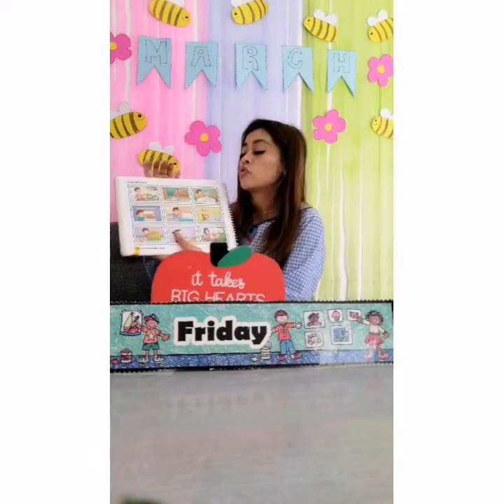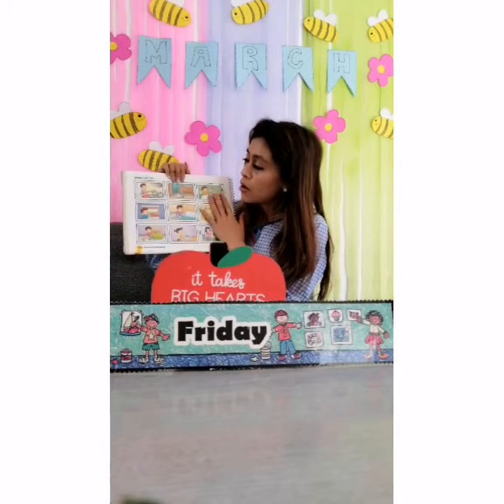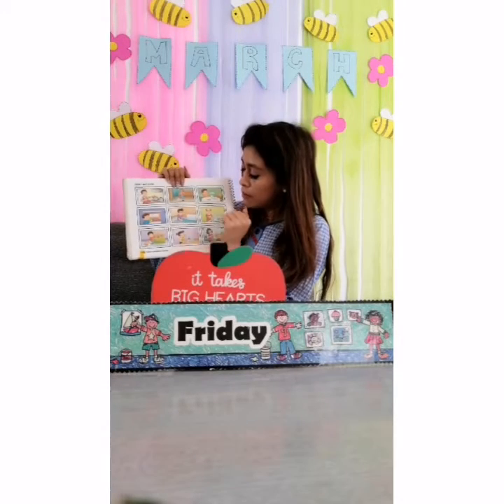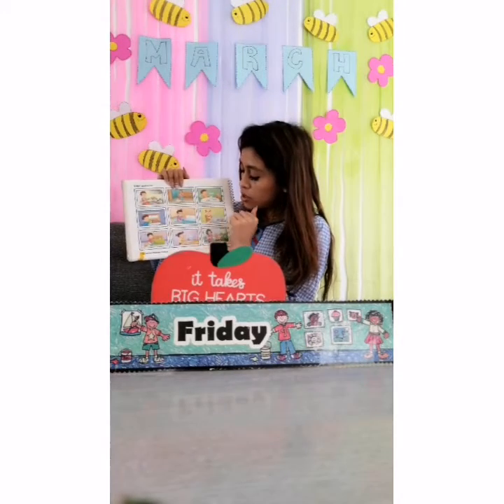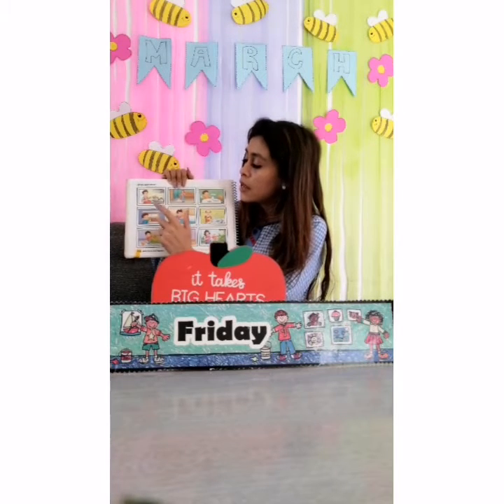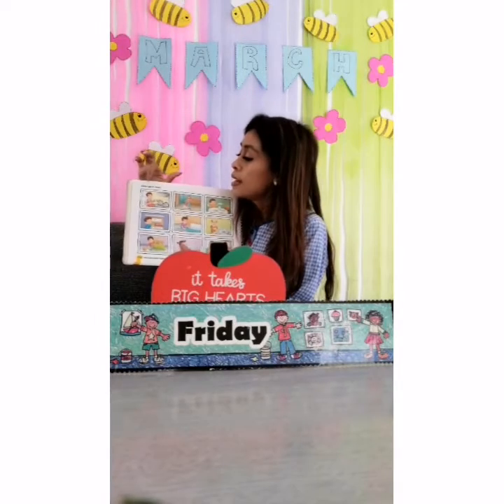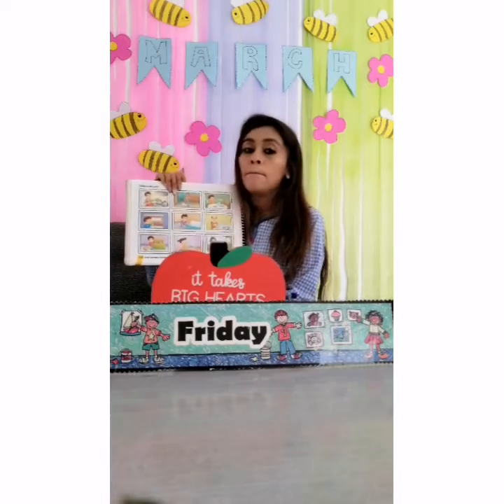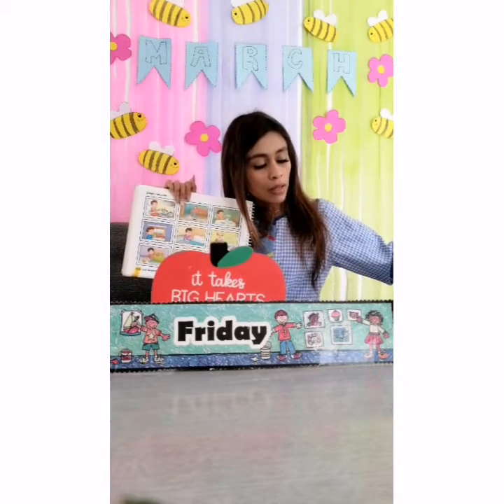English Class K2 🦁 Friday, March 12 💐🏡 Have a great weekend 😊